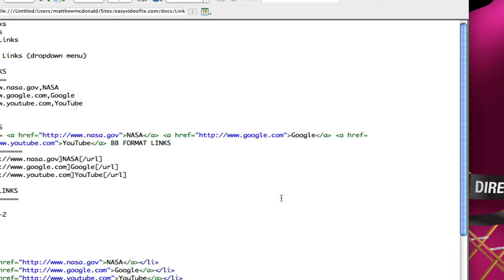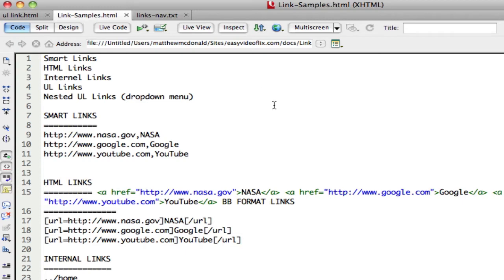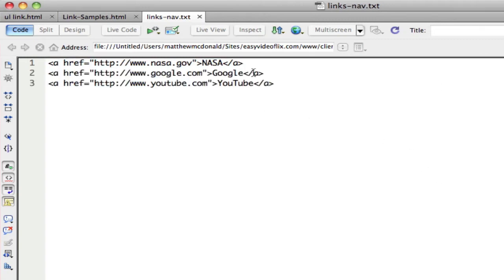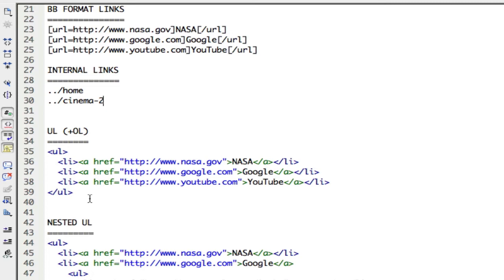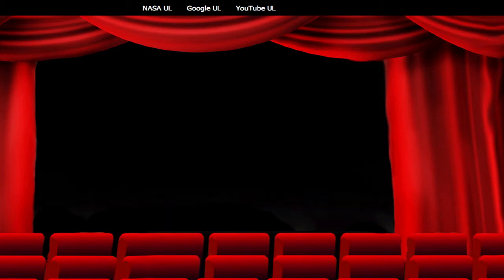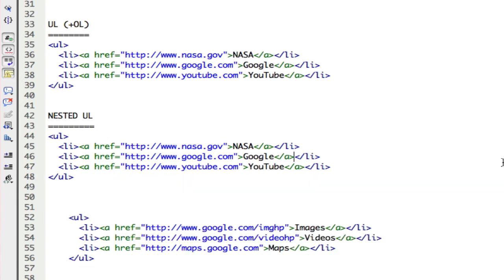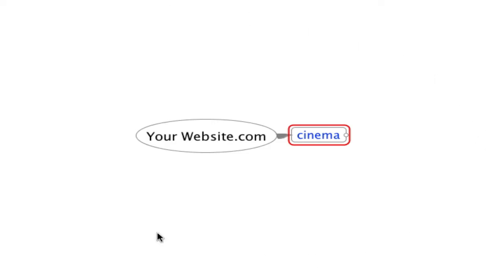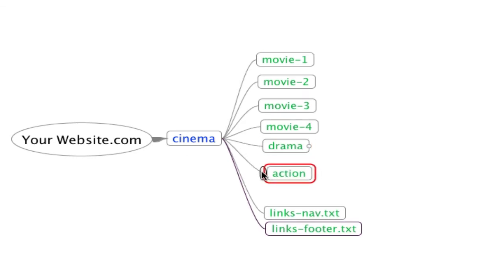Easy Video Flix: Links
Create stunning online cinemas in minutes.